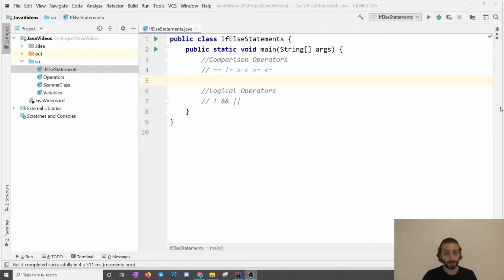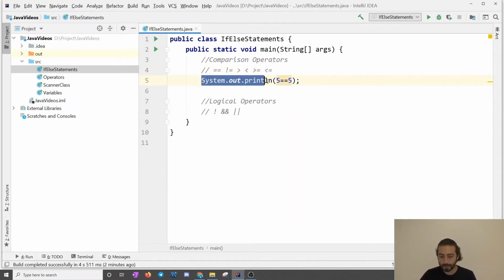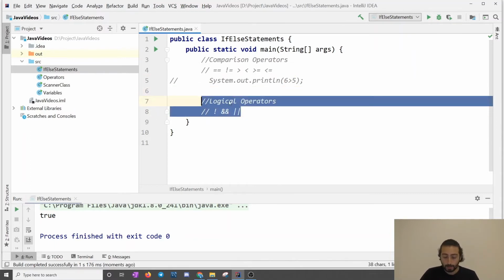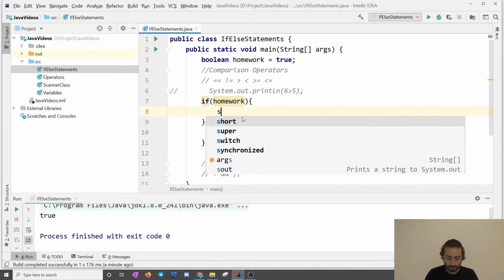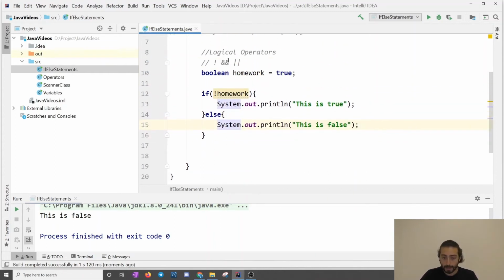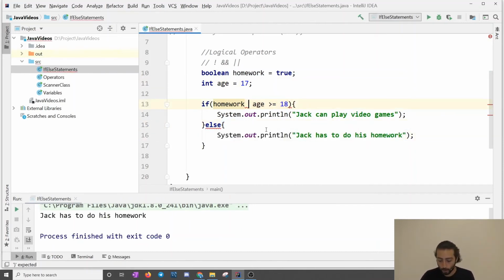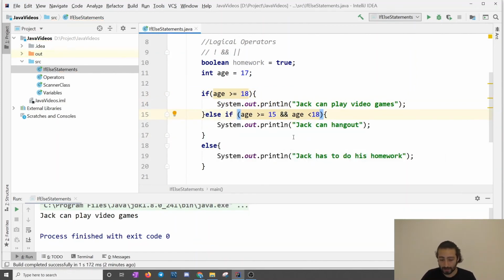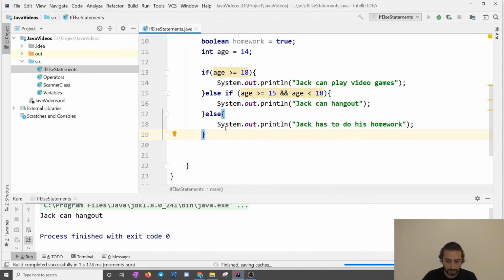Java Tutorial - If/Else Statement